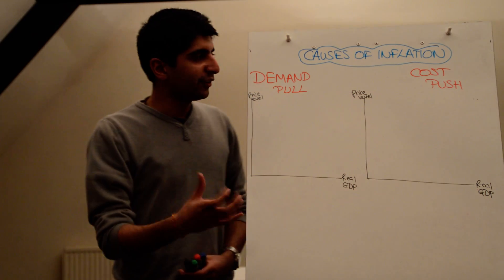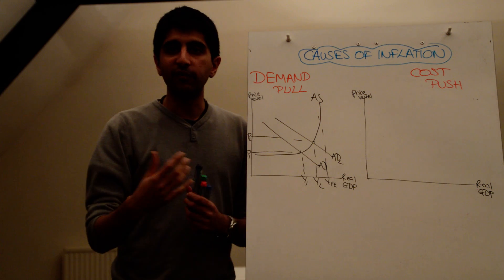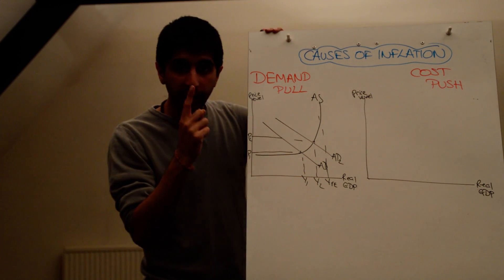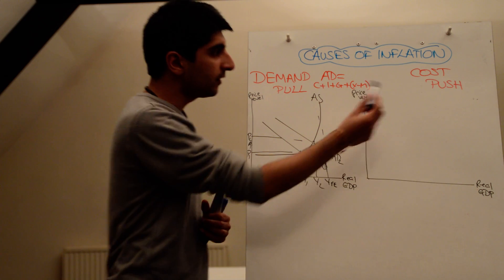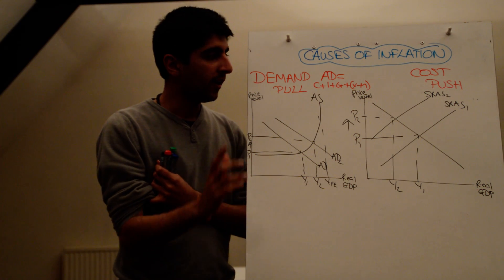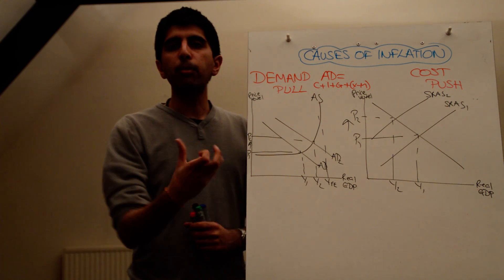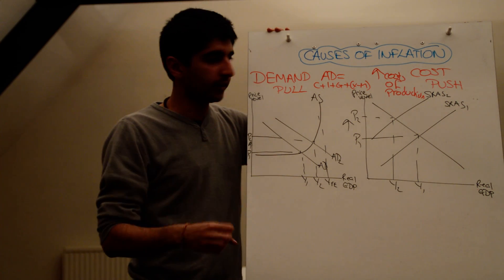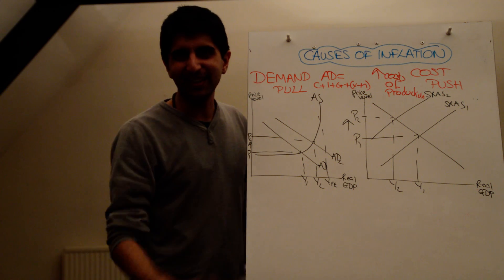Y1/IB 11) Causes of Inflation (Demand Pull and Cost Push)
AS/IB 7) Causes of Inflation (Demand Pull and Cost Push) - An understanding of the two major types of inflation causes, demand pull inflation and cost push inflation